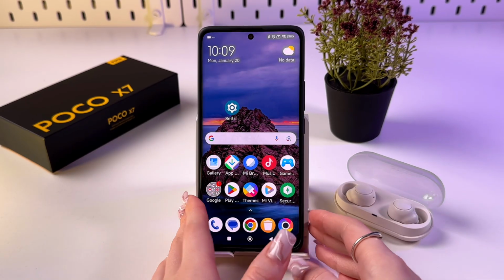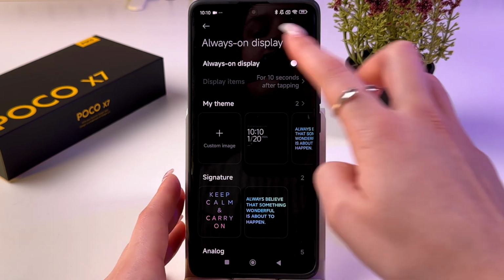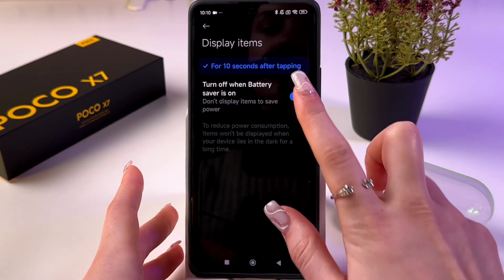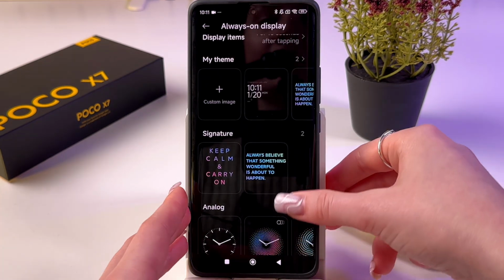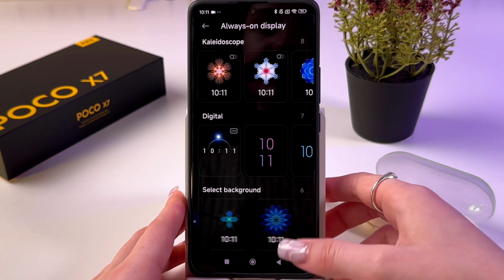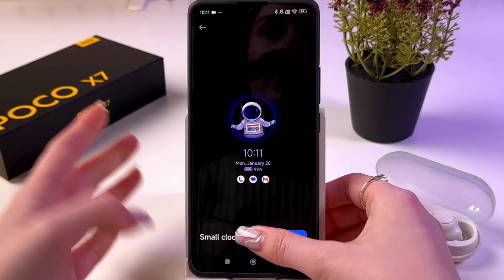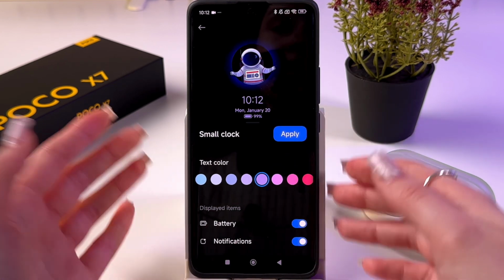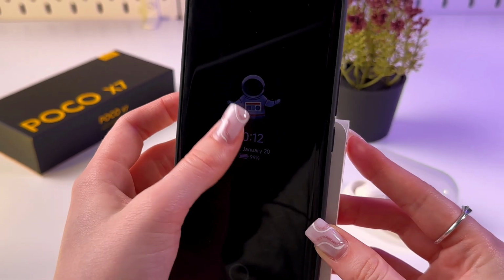How to Enable and Customize Always On Display on POCO X7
Learn how to get the most out of your POCO X7 with the Always On Display feature! In this step-by-step tutorial, I'll show you how to effortlessly activate this feature and walk you through customizing it to fit your unique style. Discover a range of display options from digital clocks to personalized messages. Plus, learn how to add a custom image, adjust clock colors, and manage battery and notification settings to enhance your user experience. Exciting tweaks and additional settings are also covered to ensure your Always On Display stands out. Beyond basic settings, I'll dive into advanced tips for keeping your display active even in power saving mode. Remember to look in the first YouTube comment for further exclusive tips!

This video also covers the following topics:
Enable and Tailor Always On Display on Your POCO X7
Customizing Always On Display for POCO X7: A Detailed Guide
Set Up and Personalize Always On Display in POCO X7